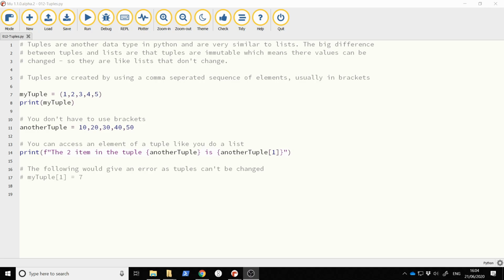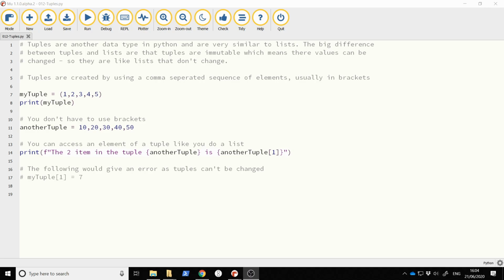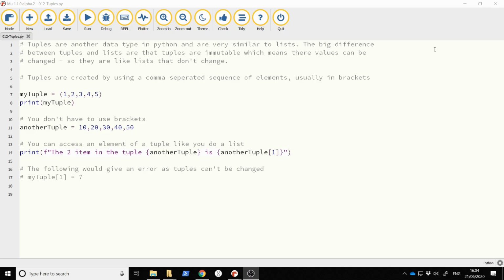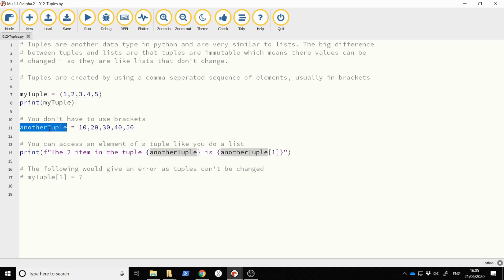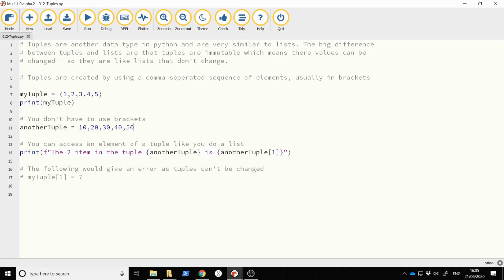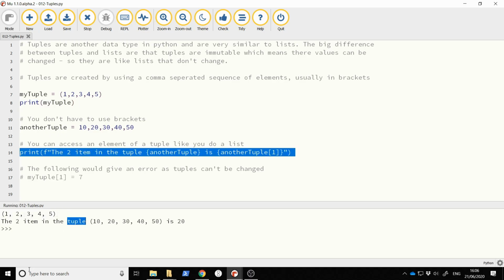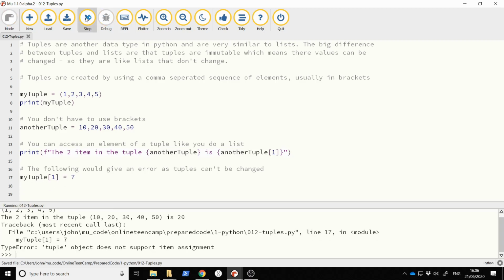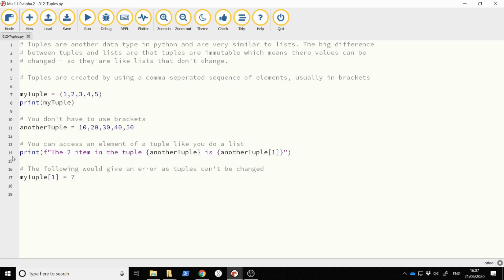Techcamp.ie - Tuples in Python